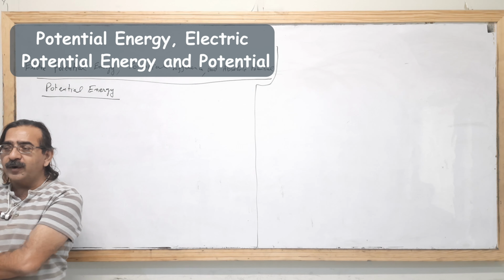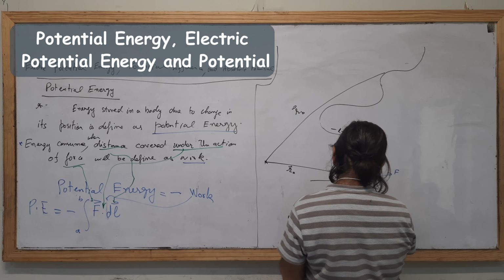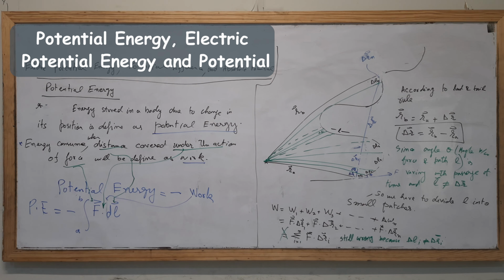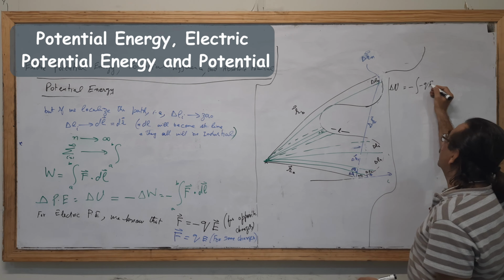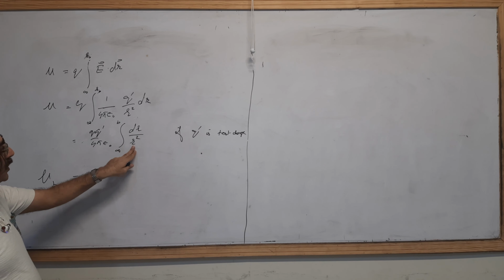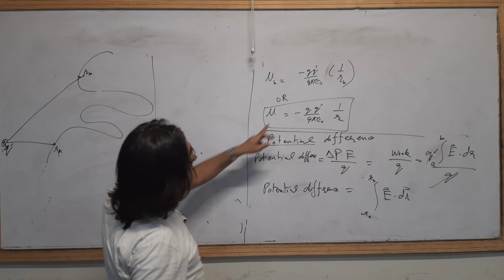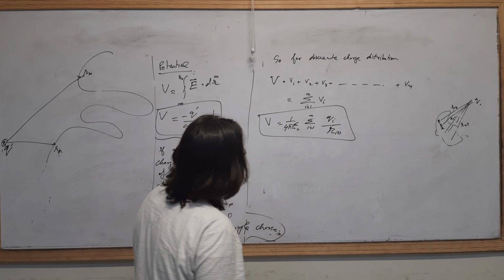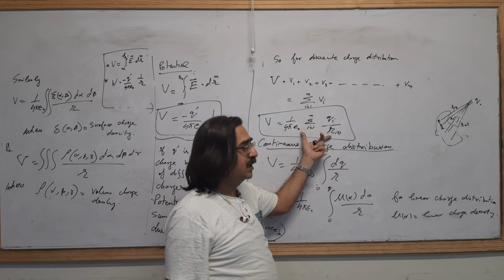Electrostatics: L-10: Potential Energy, Electric Potential Energy And Potential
Basically, this channel is based on free lectures related to Theoretical High Energy Physics. Nevertheless, some videos related to coffee lovers, coffee recipes and enjoying everyday activities, and recommended products with reviews from authors are also uploaded. Basically, you can attend all the theoretical physics lectures like Quantum mechanics, Classical Mechanics, Classical mechanics for general dynamics of constraints systems, Linear Algebra, Tensor,  relativity, cosmology, etc. Kindly Subscribe to my channel because we need your support and feedback to register our channel on YouTube. If you have any questions regarding any topic discussed in the videos then please never hesitate to put questions in the comments box, we will be pleased to answer your questions and confusion.